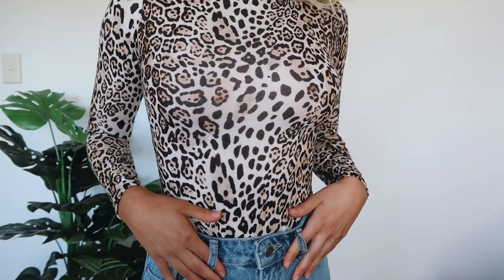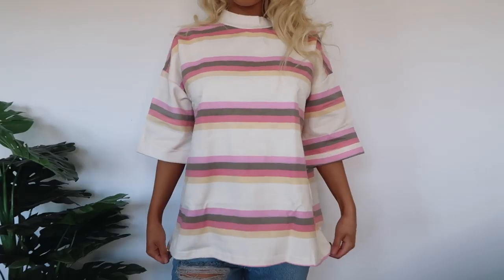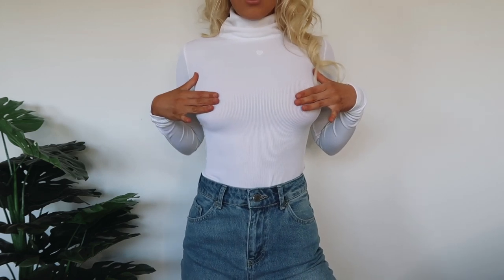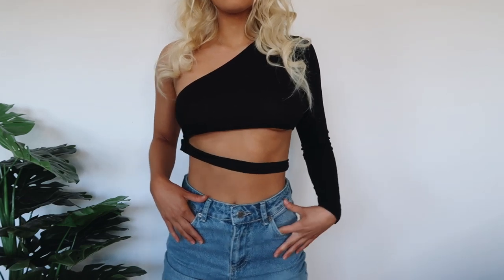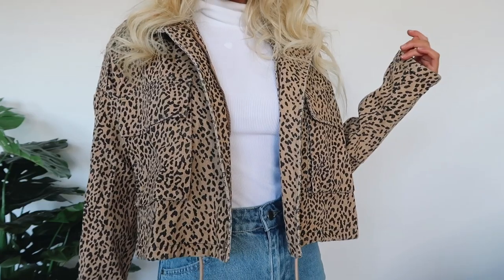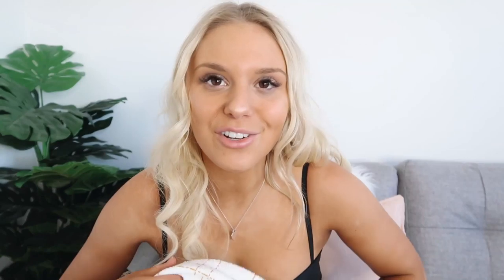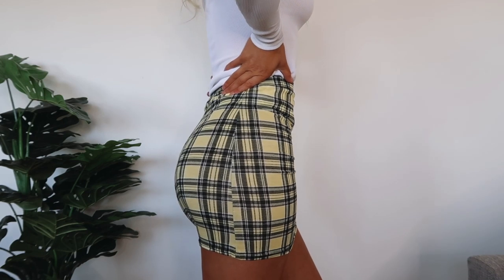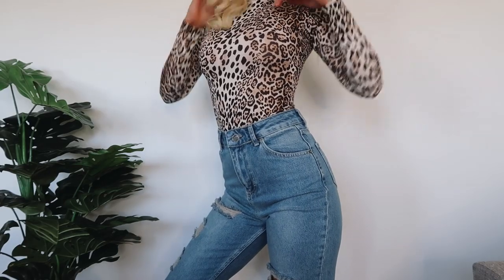HUGE BOOHOO TRY ON HAUL + 50% DISCOUNT CODE!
Hey guys I hope your having an amazing day/Night :) x

Today I filmed a Try on boohoo haul with my go to fashion items and favourites from boohoo!

This video is in sponsorship with boohoo. All views are my own.

Want these HELLA CUTE outfits... Well I have a discount code for 50% off that you can use to save some $$$$$$
DISCOUNT CODE:
CHELSR50
*50% off everything
*excludes sale
*AU + NZ site only
*ends 30/08/19

If you haven’t already i would love if you could subscribe and join my family here on youtube as I have some really exciting videos that I can't wait to share with you guys :)

INTRO MADE BY: @Jessica_wilsson

About Me:
Name: Chelsea
Age: 18
Live: Australia, Sydney
Camera: Canon g7X
Editor: Final cut pro

If your reading this your amazing I love u x